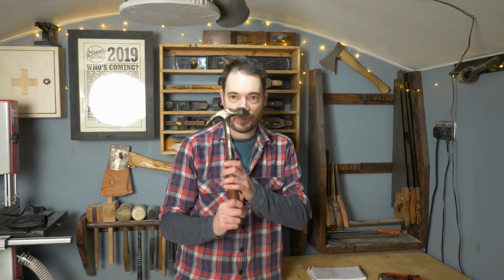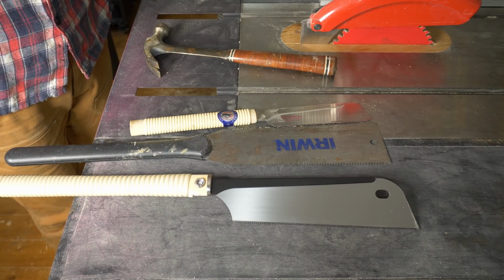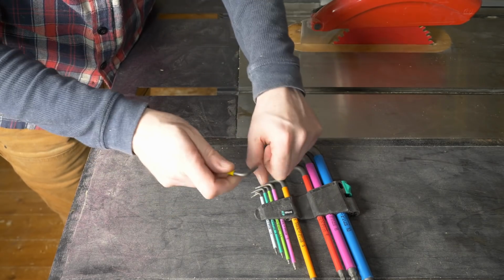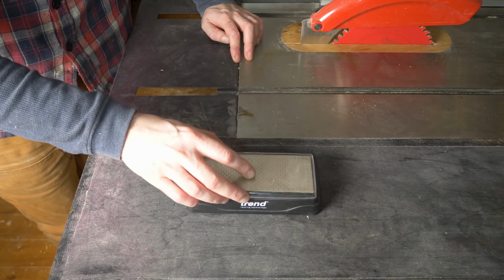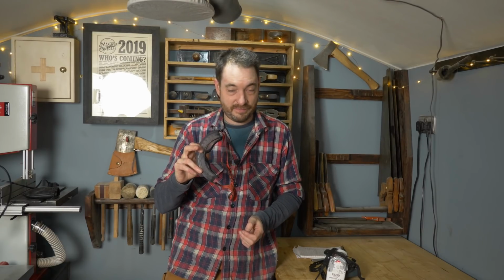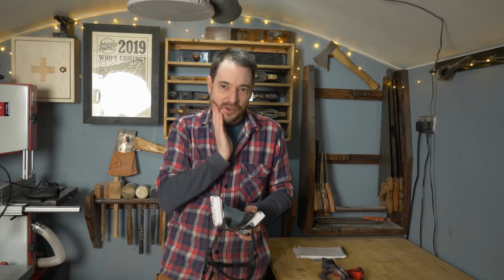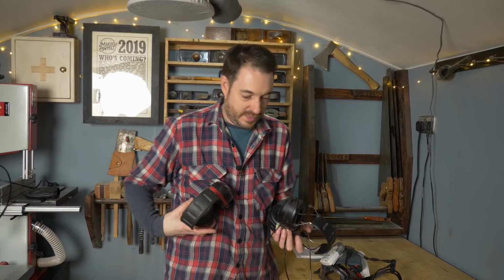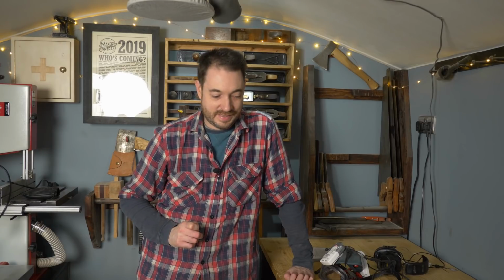Gifts For Makers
Hello and welcome to Badger Workshop. Its that time of year agin for receiving gifts. I have come up with a few things that will make great gifts for makers.